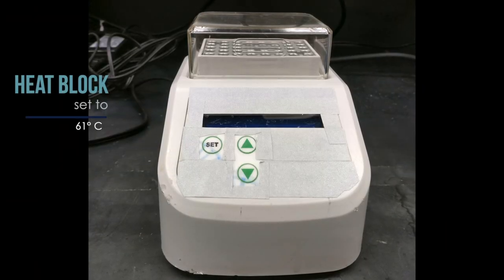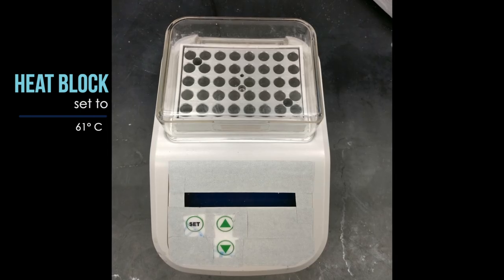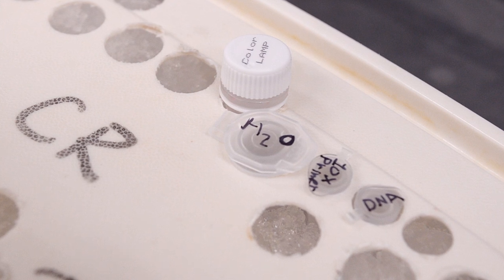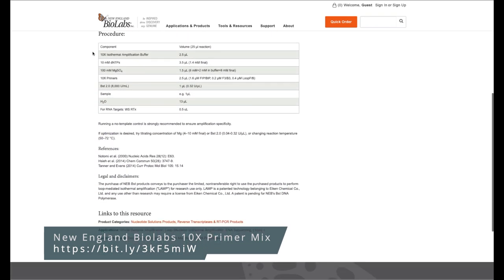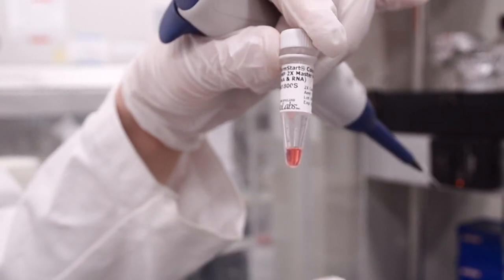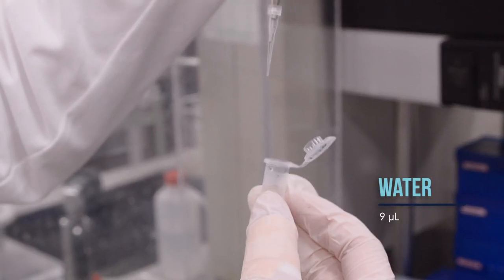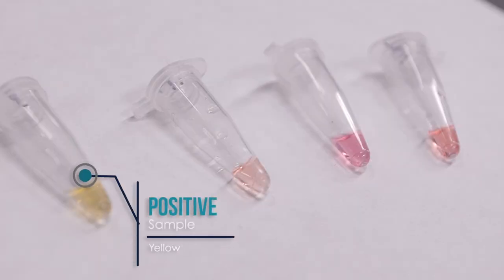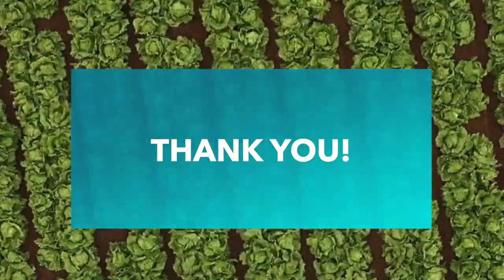Loop-Mediated Amplification PCR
In this final instructional video, Amy Pierce, a University of Arizona Biosystems Engineering student, shows another detection method called Loop-Mediated Amplification PCR. This method can be initiated in the field with sample collection and DNA processing with further purification and analysis in the lab.